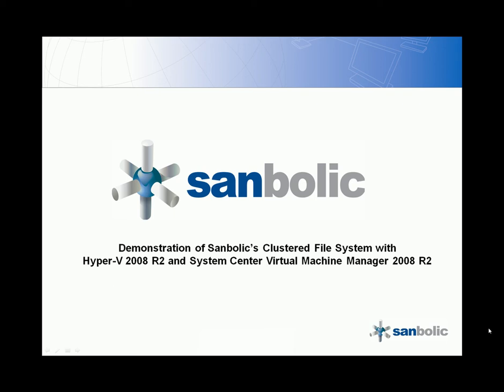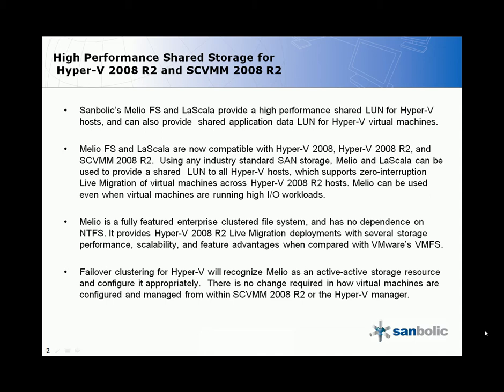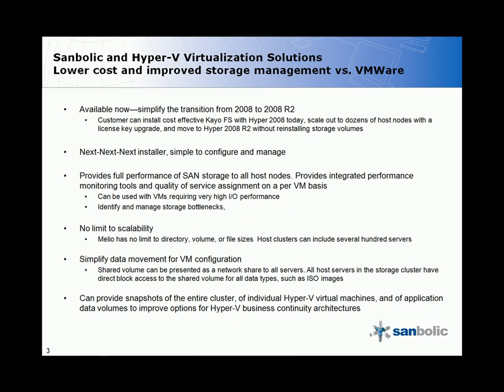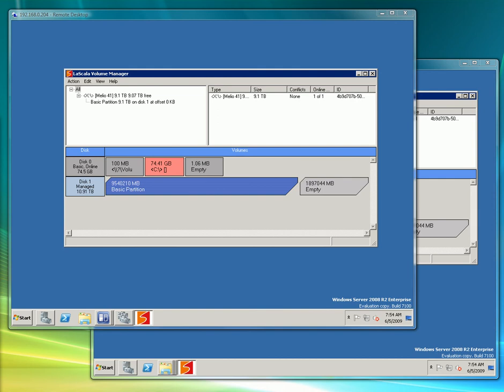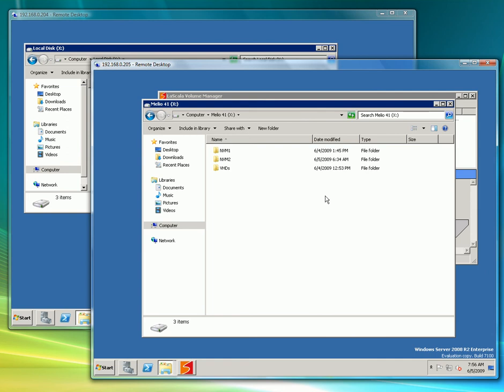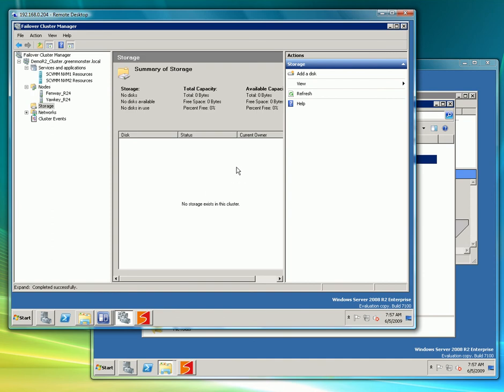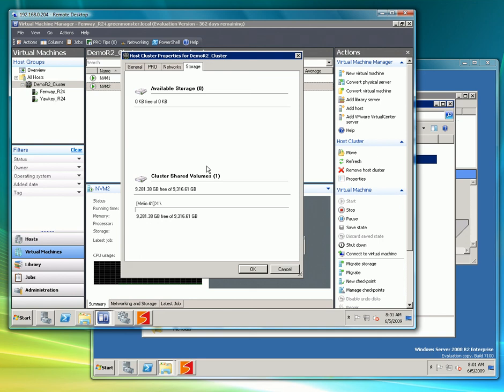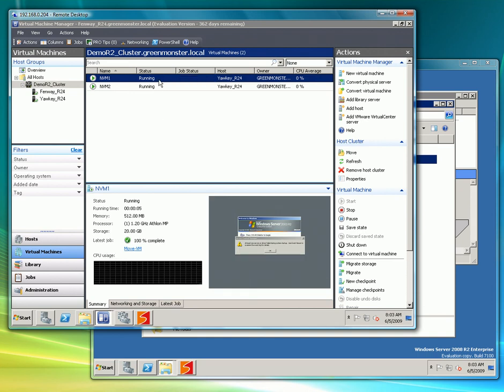Microsoft Hyper-V R2 demo using Sanbolic's Melio FS and LaScala Volume Manager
Video Demonstration of Live Migration of Hyper-V using Sanbolic's Melio FS/LaScala with Microsoft Hyper-V R2 and System Center Virtual Machine Manager 2008 R2.